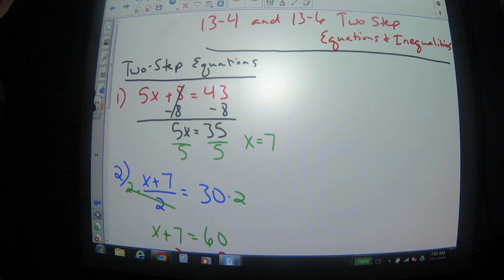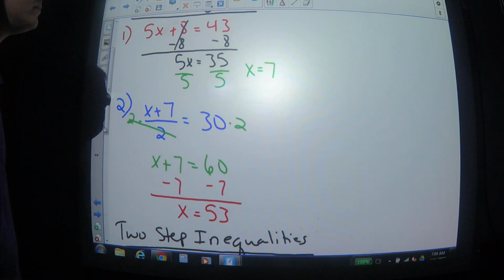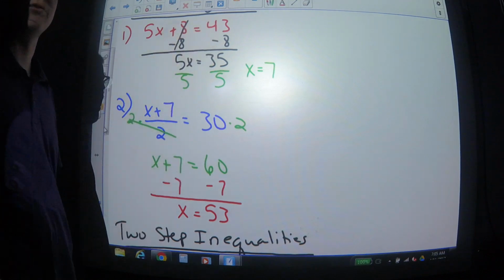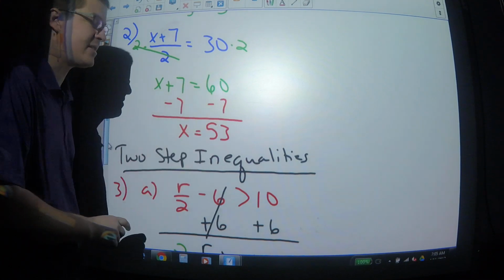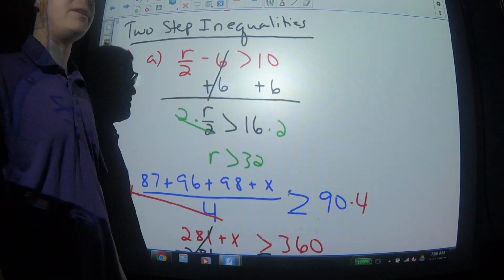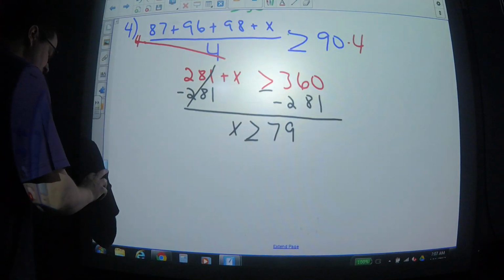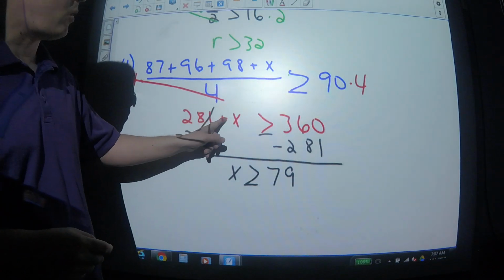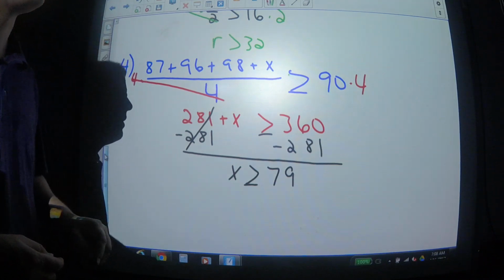Two Step Equations and Inequalities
6th Grade Two-Step Equations and Inequalities